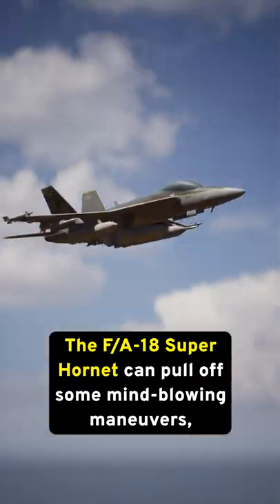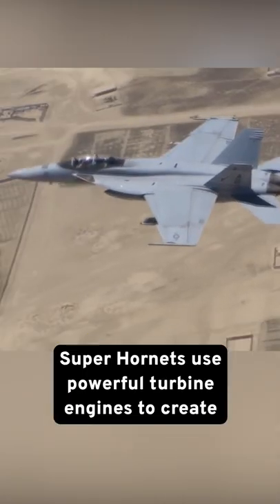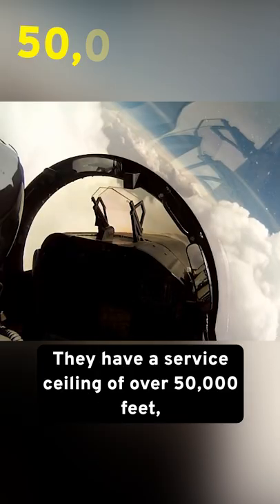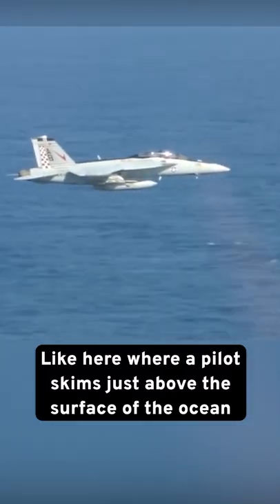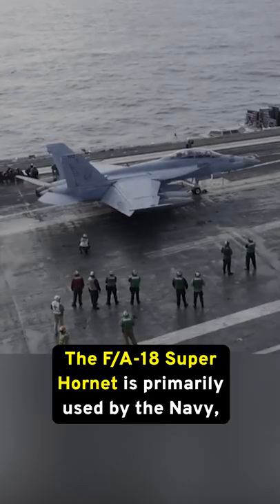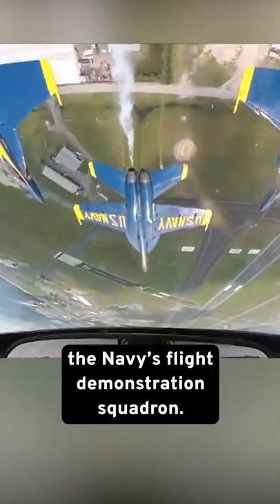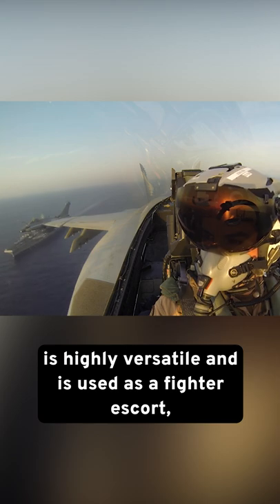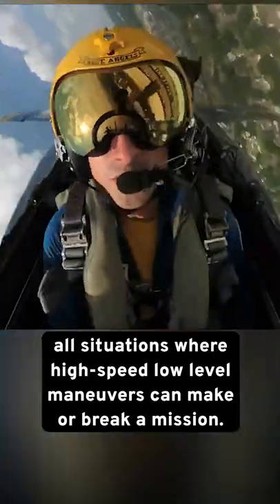The Mind-Blowing Versatility of the F/A-18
The F/A-18 Super Hornet can pull off some mind-blowing maneuvers, and skilled pilots can push this aircraft to its limits.

Super Hornets use powerful turbine engines to create thrust and are capable of flying at mach 1.6 or around 1,200 miles per hour. They have a service ceiling of over 50,000 feet, but amazingly they can also perform low-level maneuvers, really, really low ones. Like here where a pilot skims just above the surface of the ocean and makes high speed passes over an aircraft carrier.

The F/A-18 Super Hornet is primarily used by the Navy, and it’s incredible maneuverability has made it the plane of choice for the Blue Angels, the Navy’s flight demonstration squadron. The aircraft, which costs over $60 million per unit, is highly versatile and is used as a fighter escort, for fleet air defense, close air support, and reconnaissance, all situations where high-speed low level maneuvers can make or break a mission.